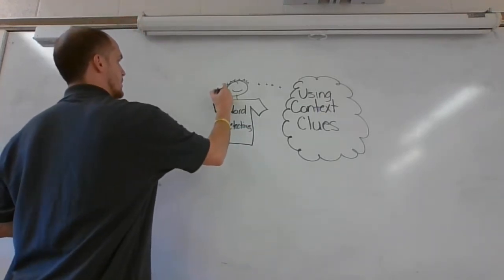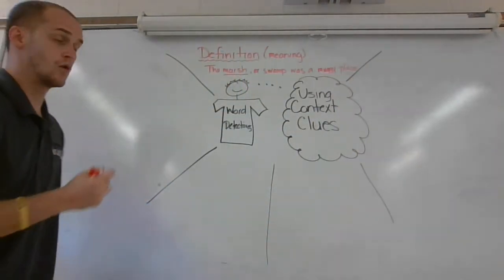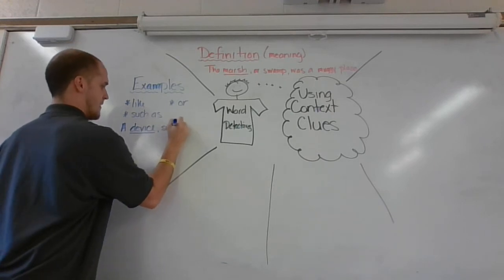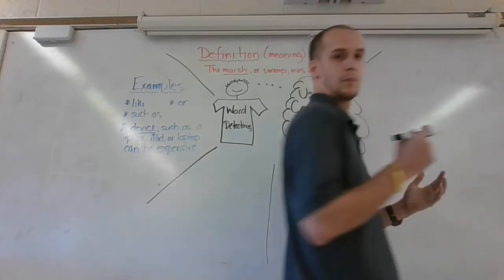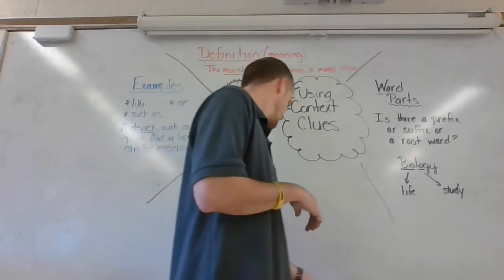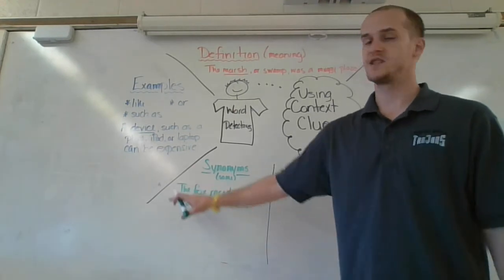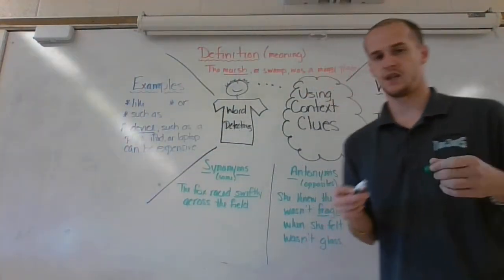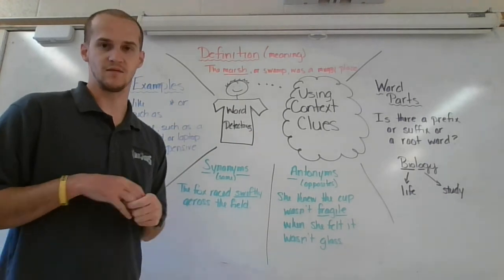Context Clues a.k.a Word Detectives